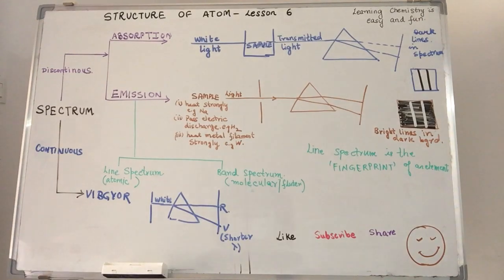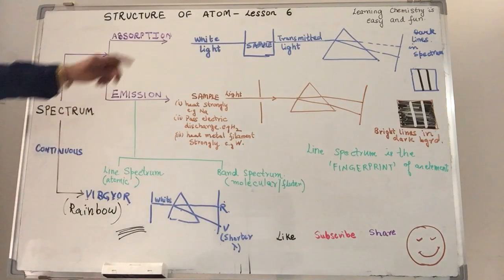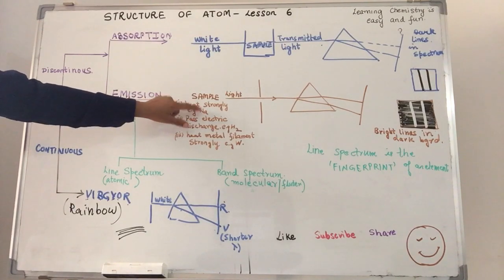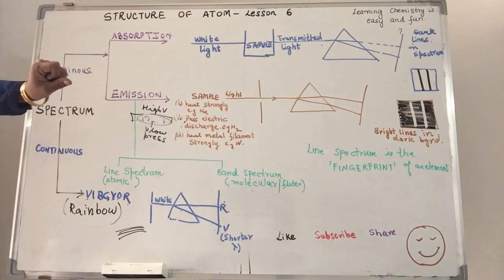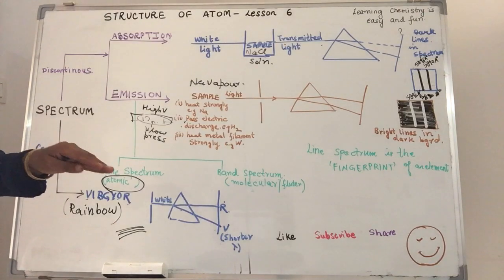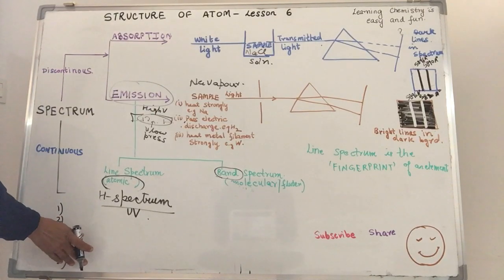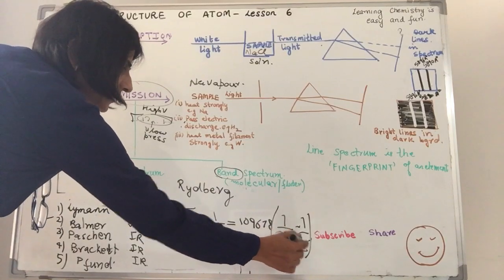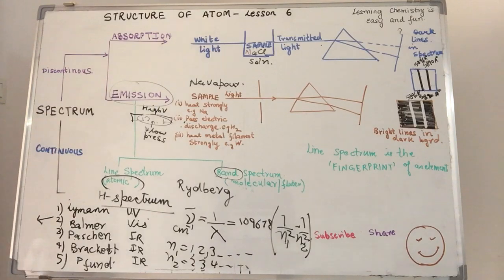Spectrum ( absorption and emission, continuous and discontinuous) --Structure of atom lesson 6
Learning Chemistry is easy and fun

This channel is dedicated to all learners of Chemistry.
The series of videos "Structure of atom" discuss the evolution of the structure of an atom  starting with the discovery of the electron by JJ Thompson.
Do share the link with family and friends to spread the joy of learning 😊